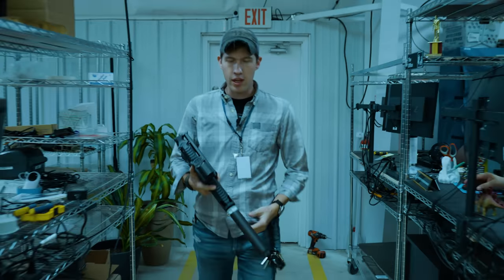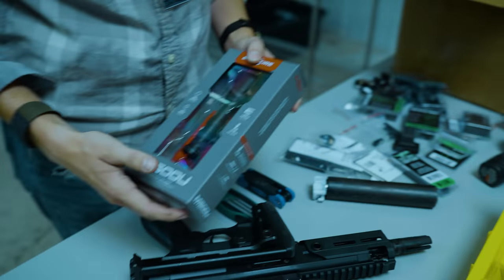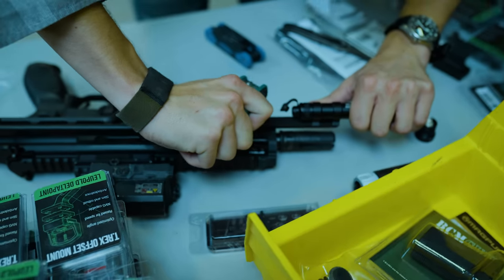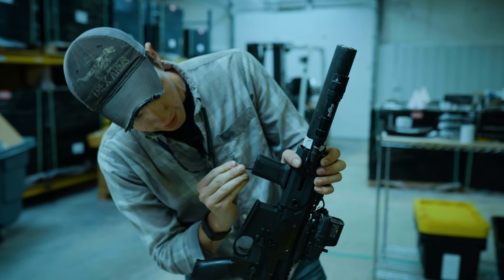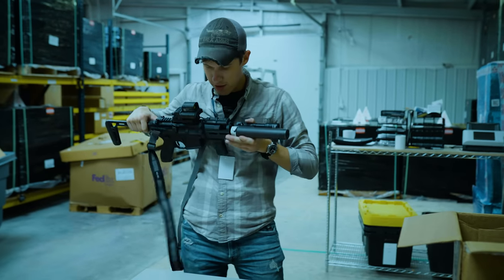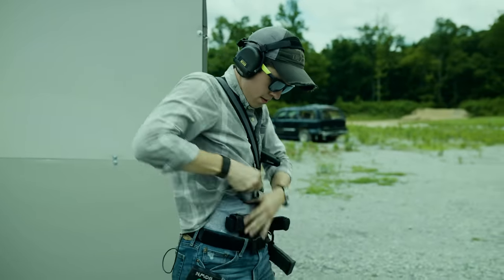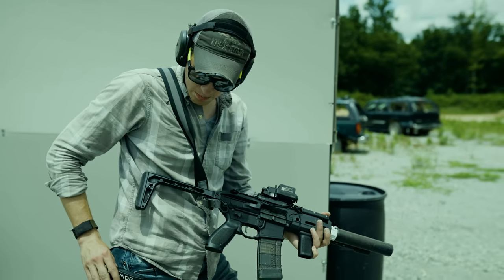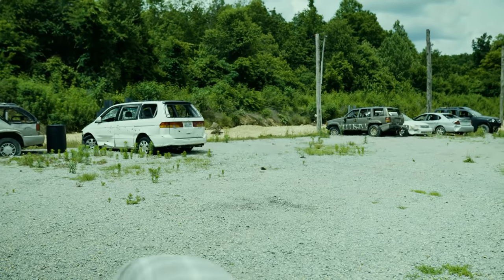First Shots with Sig Rattler 300BLK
Lucas Botkin builds out his new Sig Rattler and then takes it out for a test drive. Pretty slick little build. With another new mystery gun making an appearance later in the video.

00:00 Intro
02:09 Grabbing Accessories
05:26 Installing Accessories
08:13 Lightbar / Light Install
11:59 Pressure Pad Install
14:26 BCM Grip
17:24 Sling
22:56 Range Testing
27:05 Transition to Handgun
30:50 Left to Right Drill
32:20 Close to Far
34:15 Comparison to MP5
36:12 No Ear Pro
37:54 Conclusion